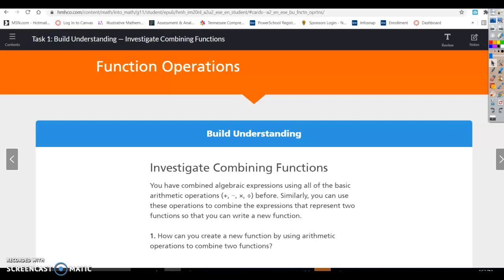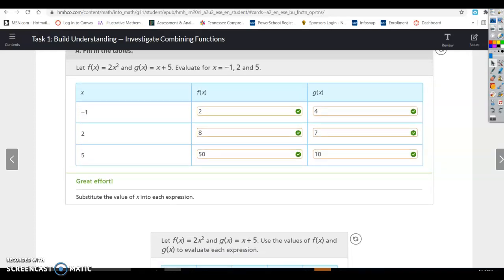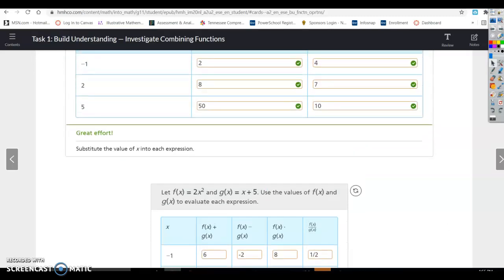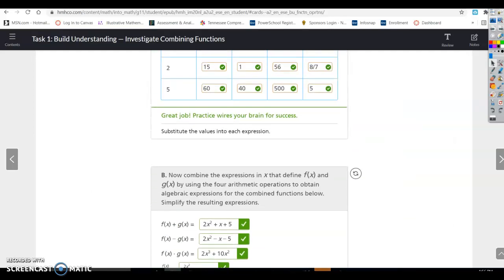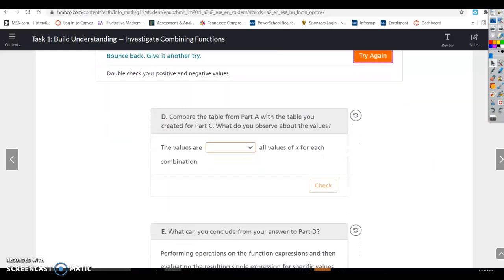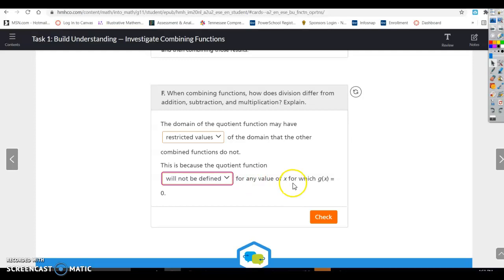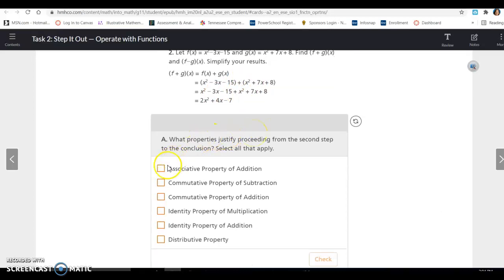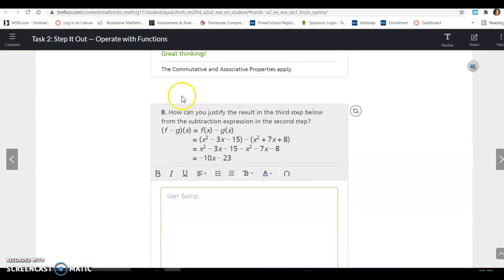Alg.2_Lesson 4.1_Task 1&2